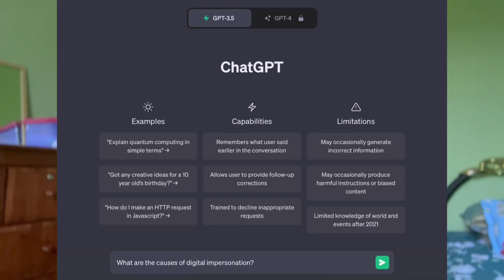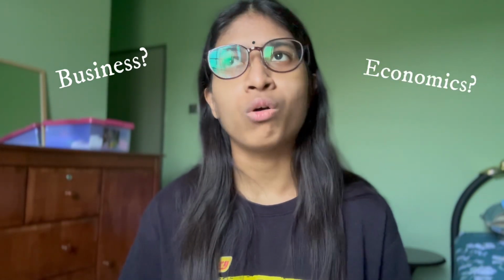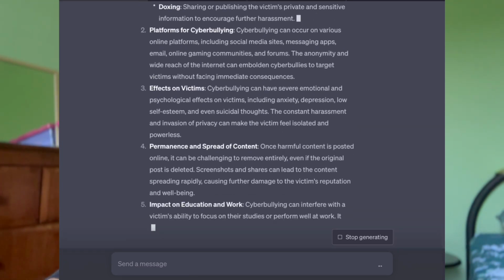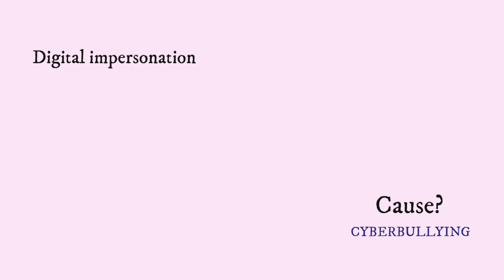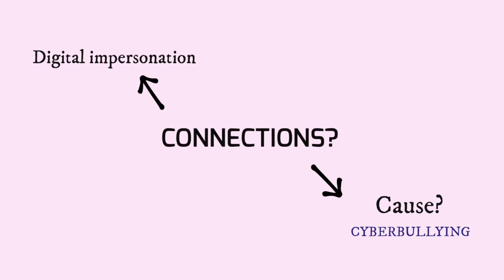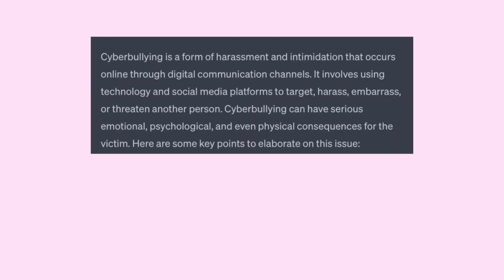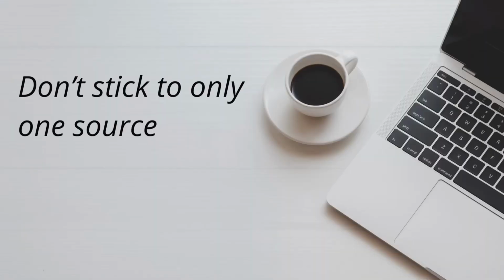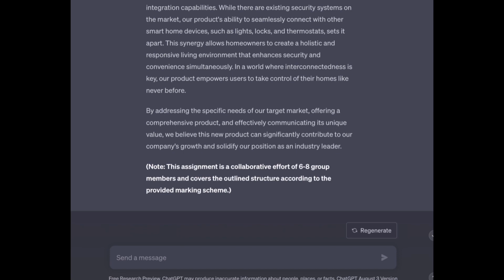How I use Chat GPT to complete my ASSIGNMENTS efficiently and effectively😉🤫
Hey y’all! In this video, I’ll be sharing some tips and tricks, do’s and don’t when it comes to using an AI to complete your assignments.

It’s a useful tool indeed 🤭🤭 students like us have to utilise our time 🕰️ in lectures, extracurricular activities and not to forget ASSIGNMENTS. These wonderful tips will help those who want to ace their assignments and for those who are struggling to start their assignments.

Also, make sure you watch until the end because there’s a SURPRISE waiting for you.

For your information, I’m always improving myself when it comes to creating a quality content for y’all✨make sure you let me know in the comments below on where I should do some improvements.

Links

Timestamps🕰️

00:00 Intro
02:45 To have ROUGH IDEAS
06:24 TAKE NOTE! (Important info)
07:08 PARAPHRASE
08:37 Be CREATIVE when writing
08:57 TAKE NOTE! (Important info)
11:58 ALERT!
14:58 Ending
15:30 Extra Tip! (Make sure you watch this!)

A special message 💌

First of all, thank you for those who watched my videos. Thank you so much for your overwhelming support 🥹

Background Music 🎶

Storybook - Lukrembo